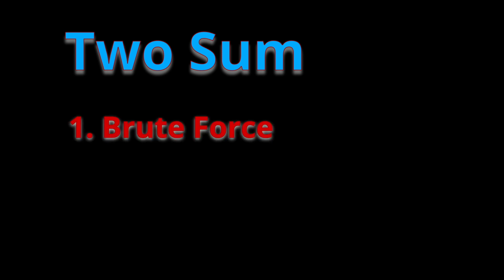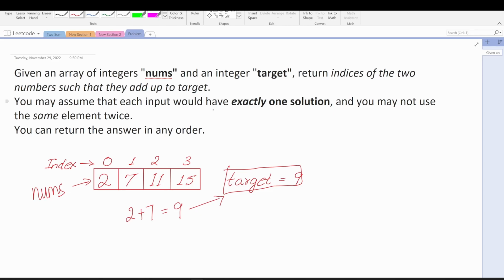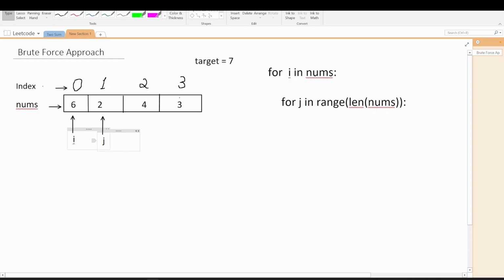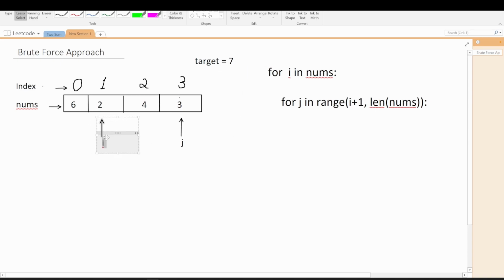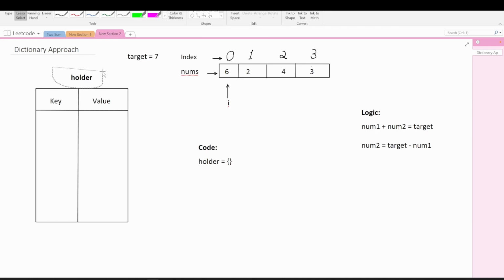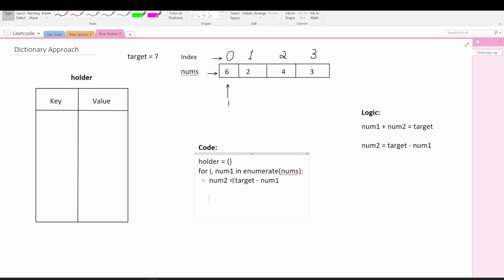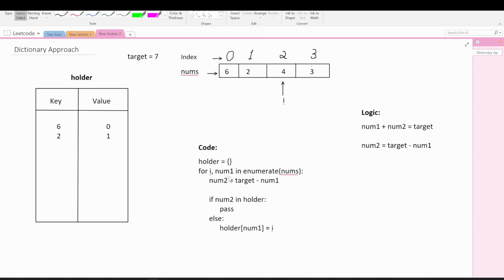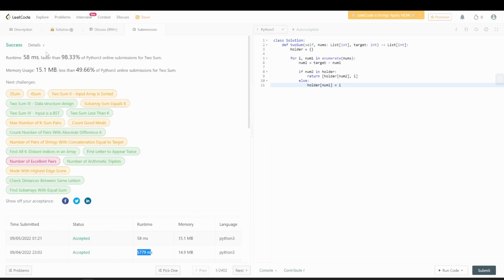Two Sum | Python Solution | Leetcode #1 | Two Approaches | Interview questions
In this video we will be solving 2sum problem using Python with two different approaches,
1) Brute force approach - simple and easy to understand but not efficient.
2) Dictionary approach - is also easy to understand once you watch the video and is an efficient solution.

Timestamps:
00:00 - Intro
00:42 - Problem understanding
02:36 - Brute force approach
06:15 - Code for brute force approach
07:44 - Dictionary approach and code
13:56 - Comparison